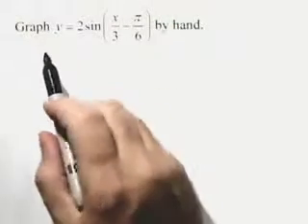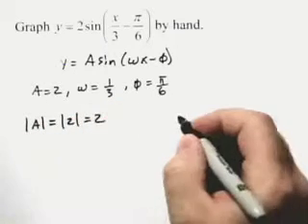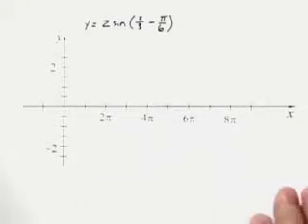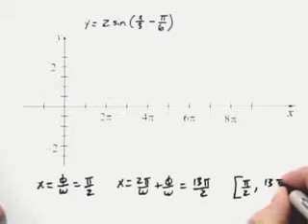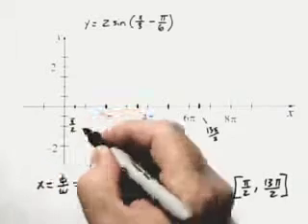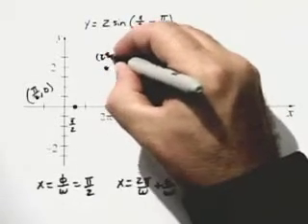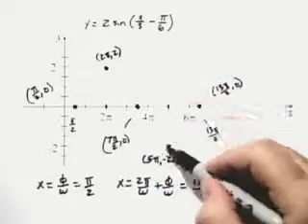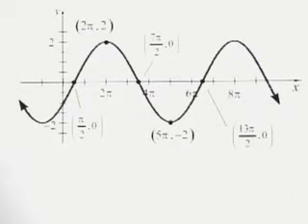Ch 6 #25 ChapterTestPrepVideos Sullivan PR EGU 6e